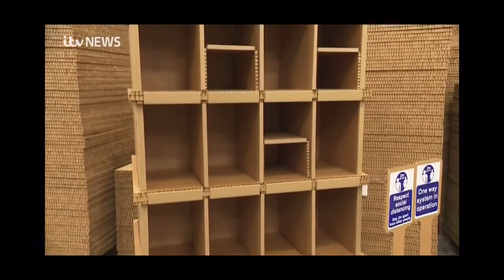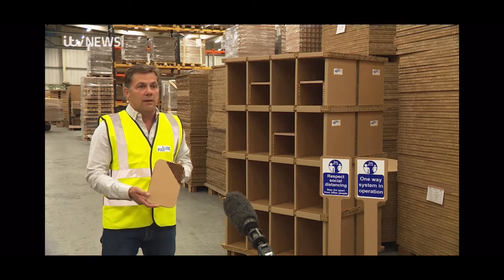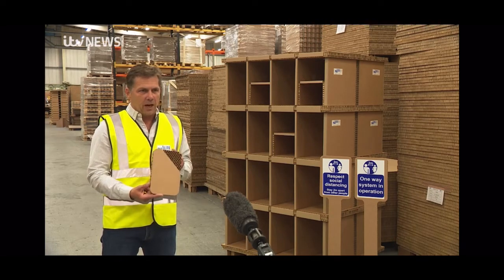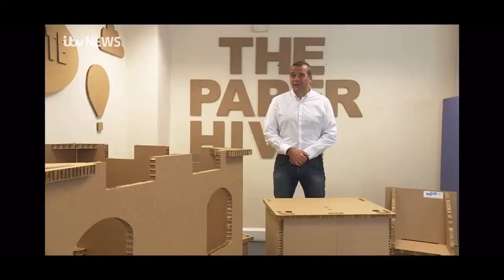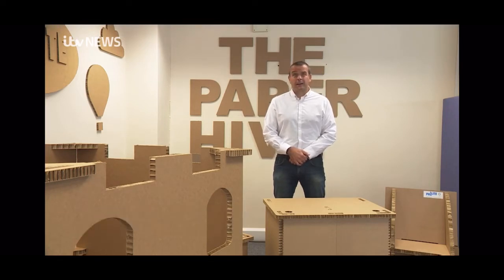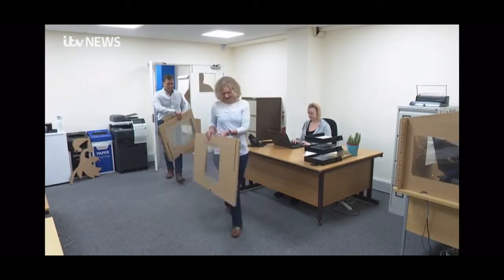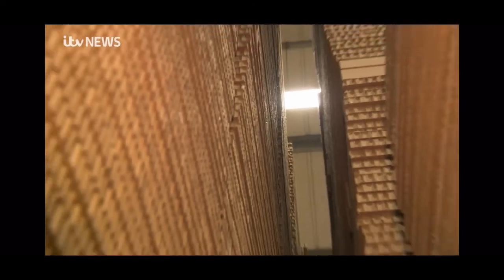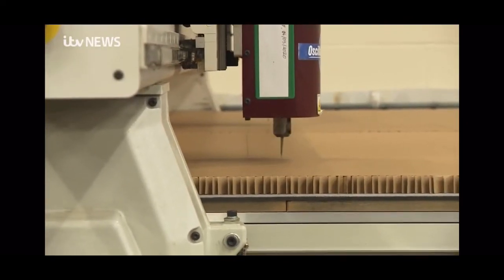PALLITE® ITV Anglia 12/06/2020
"This is much more than cardboard, this is honeycomb paper deck!"